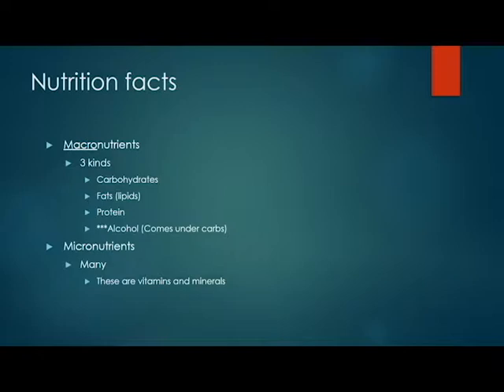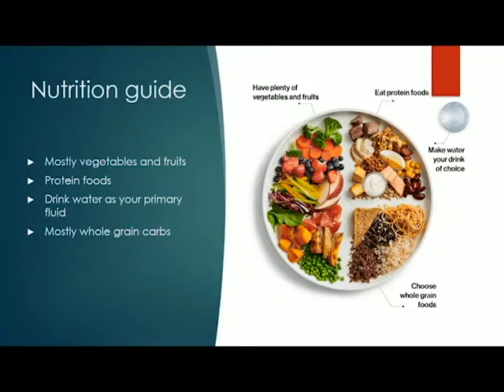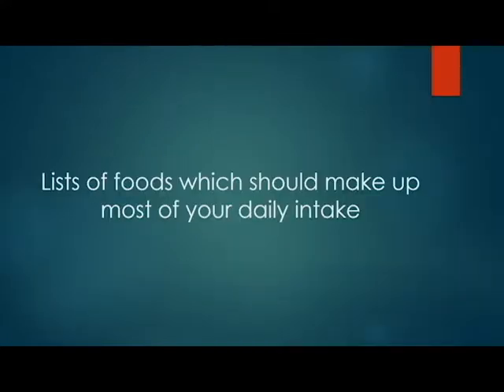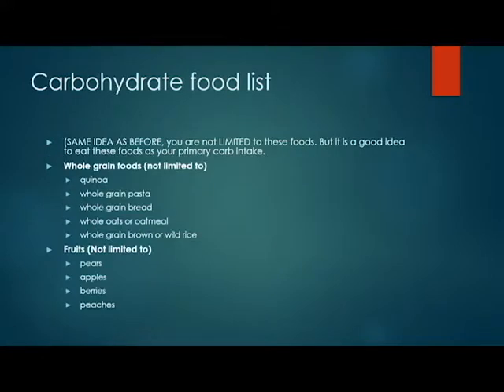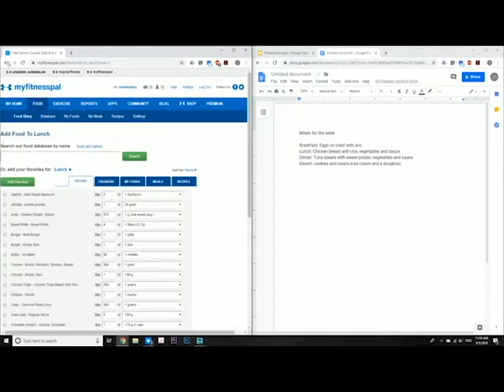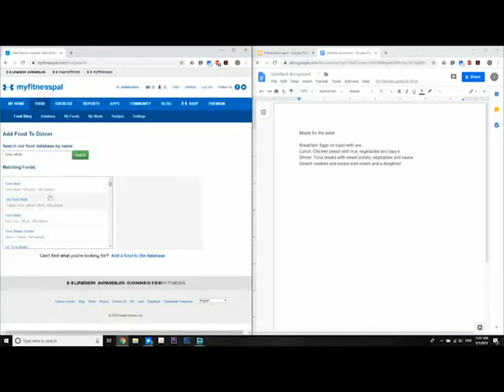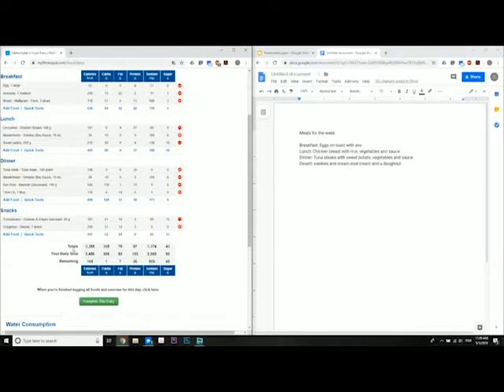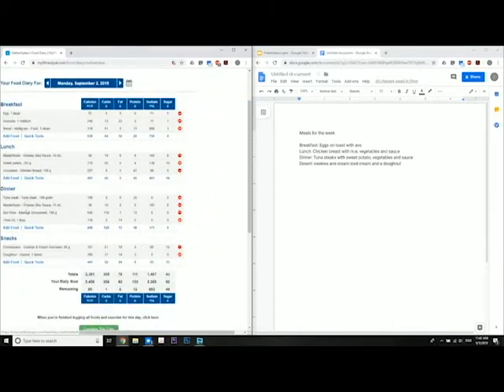Meal prep video